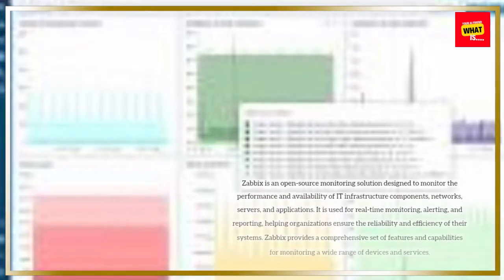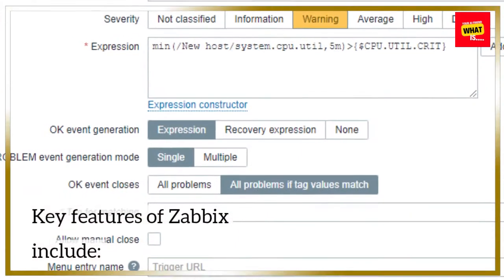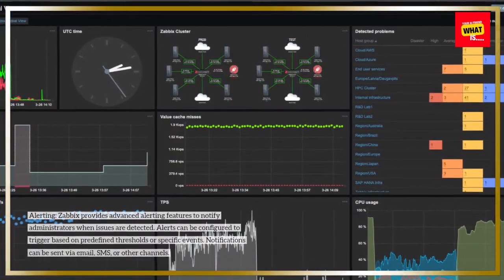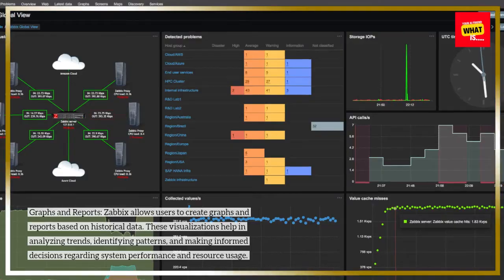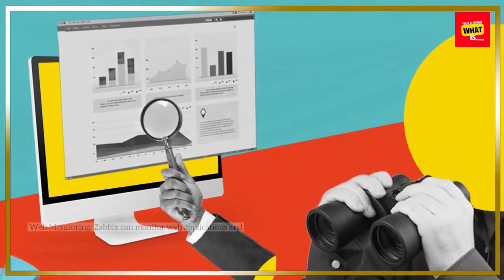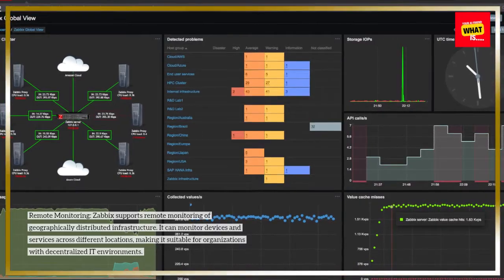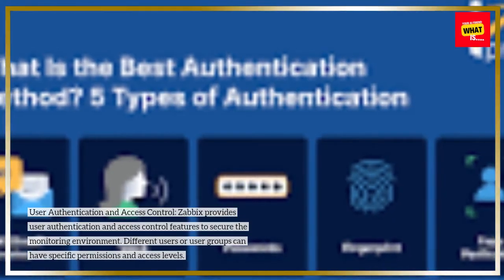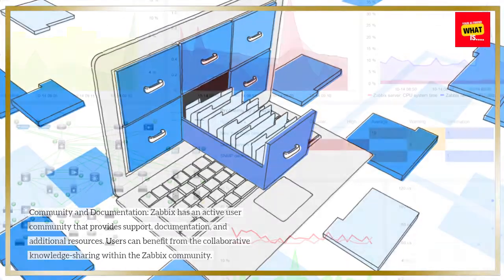What is Zabbix?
Explore Zabbix, an open-source monitoring solution that provides real-time monitoring, alerting, and visualization of data for IT infrastructures.